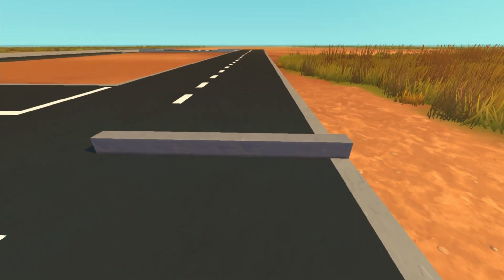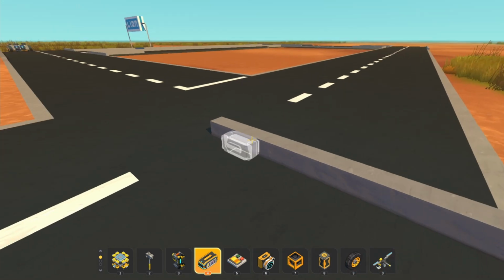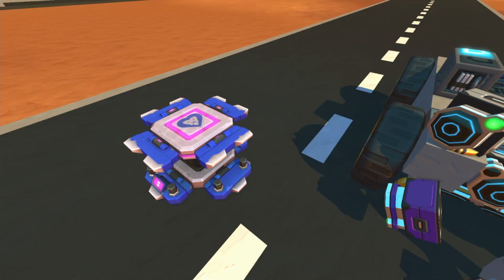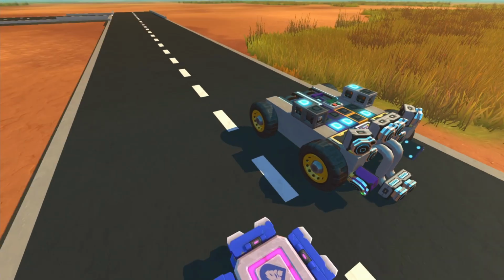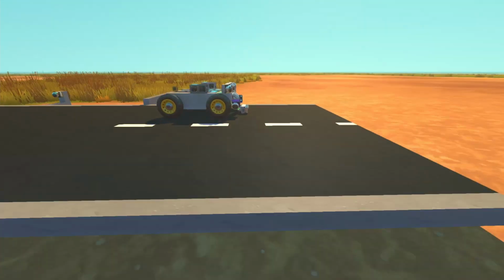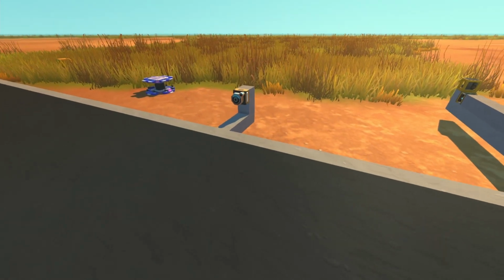Building an AI Car: Stage 4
Good Day to you, I am LionHeartBlue and in this series, I am attempting to build an AI car that I hope will be able to navigate through ScrapChat Summit (My Creative Village).

Trying to tackle the issue of how I will get the car to turn right at a junction where there is NO wall to turn it and how can I get it to turn left as well as right?

Please continue to help me by adding your suggestions and thoughts down in the comments!